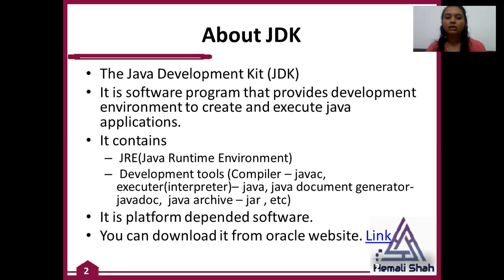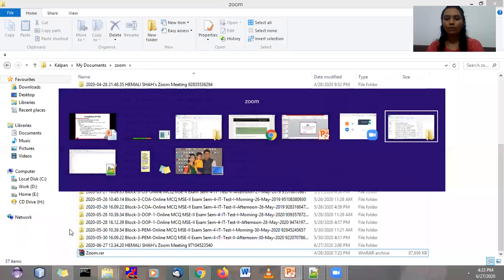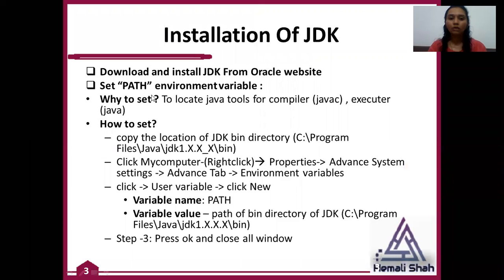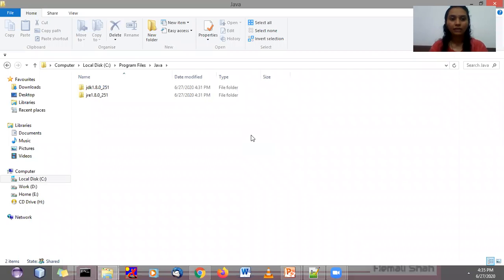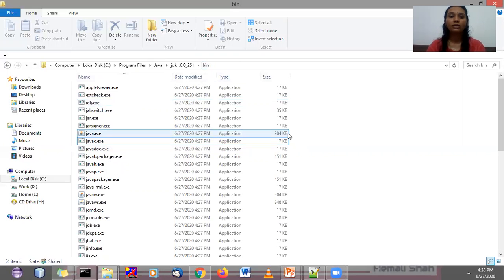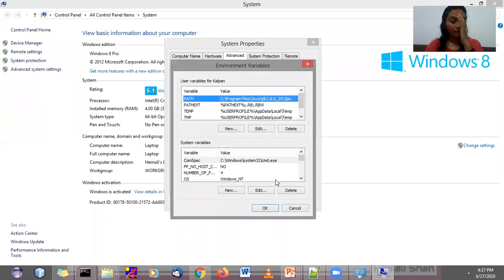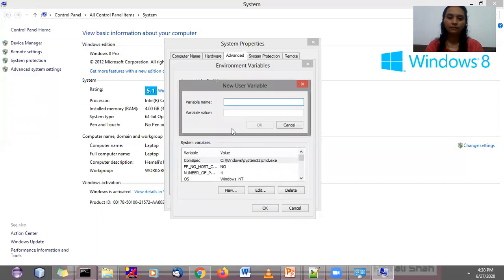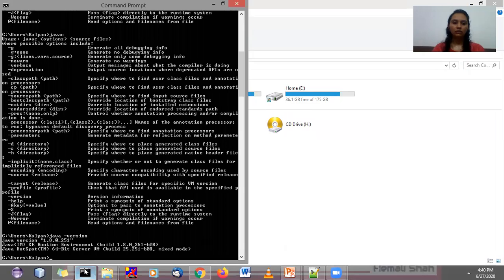OOPJ Lec 2 JDKInstallation